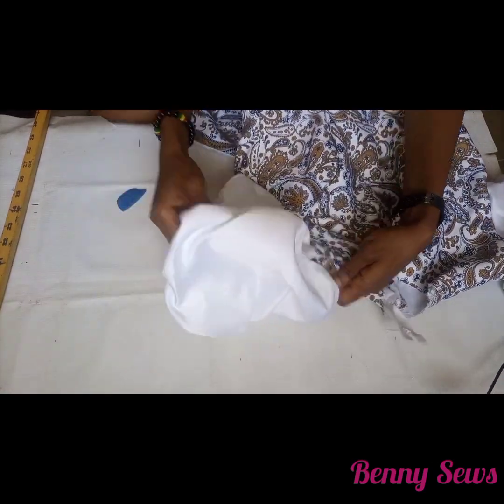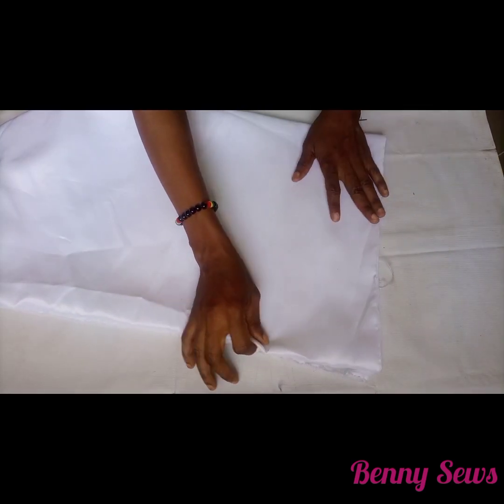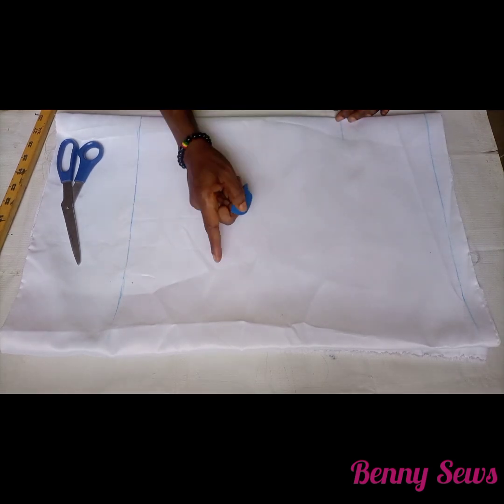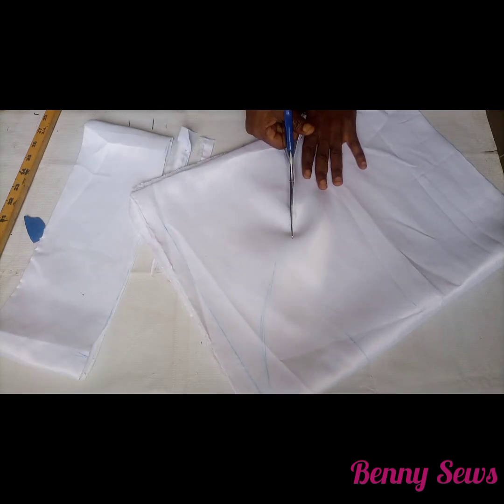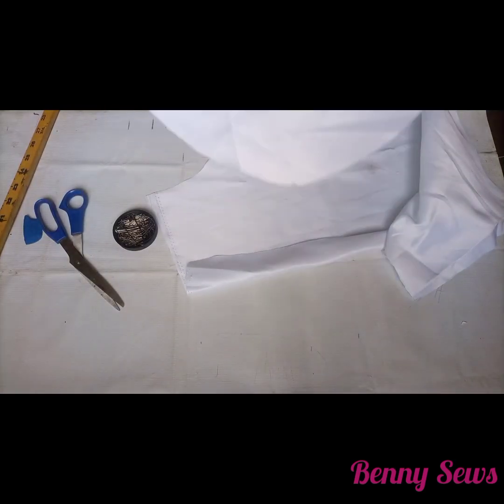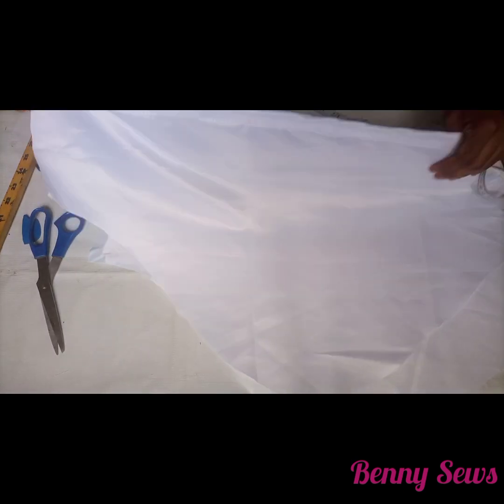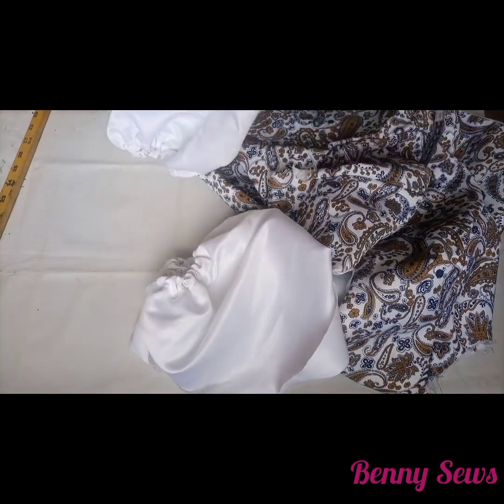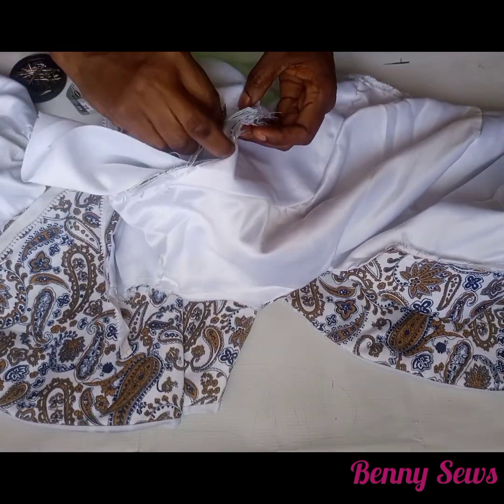How to cut and sew a simple balloon/puff sleeves.||easy cutting and sewing.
Hello there my beautiful sew mates💕🥰, it's being a long while and we are happy 💃💃to be back.

So today I share with you a simple and easy to follow method of cutting and sewing a balloon/puff sleeves.

Thank you for stopping by, we appreciate.👍❤️